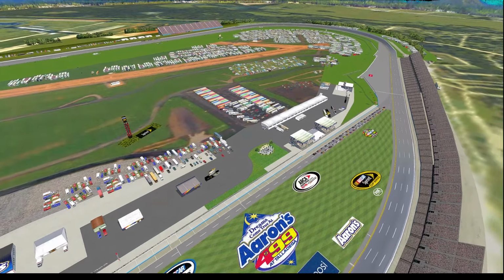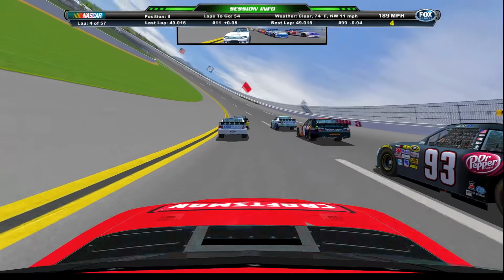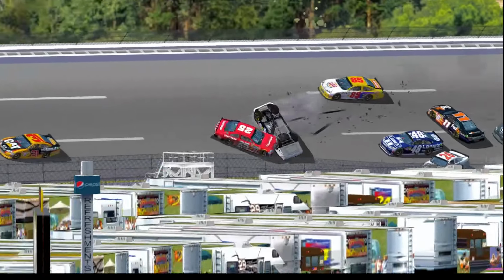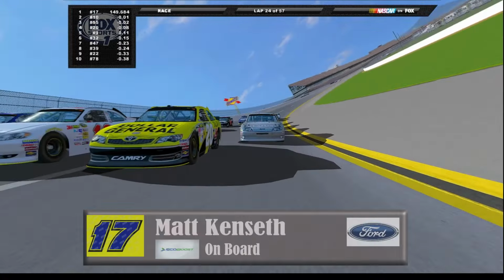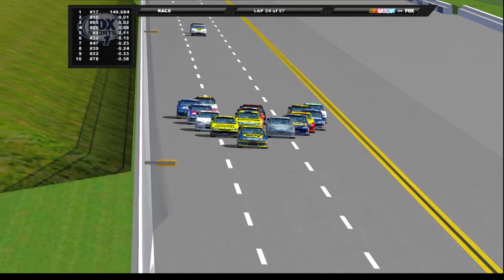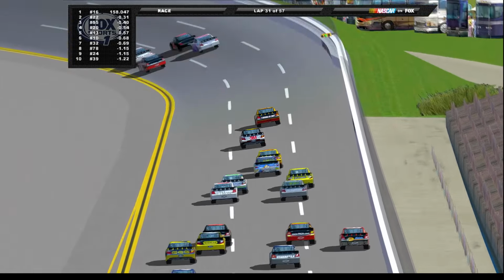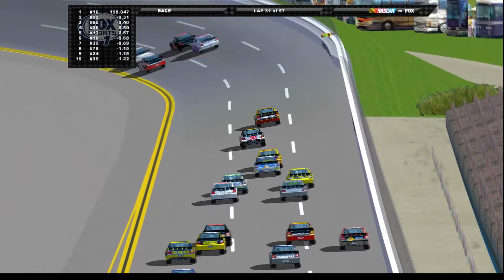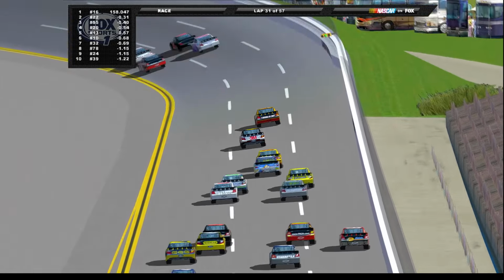2012 Aarons 499 Race 10 NR-2003